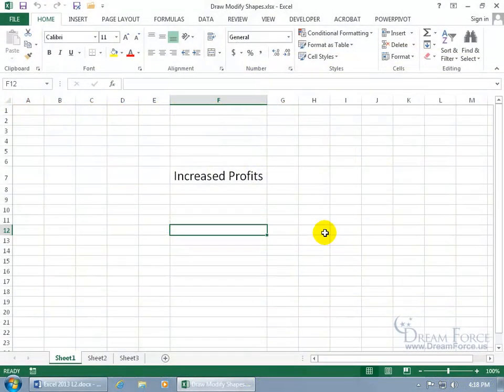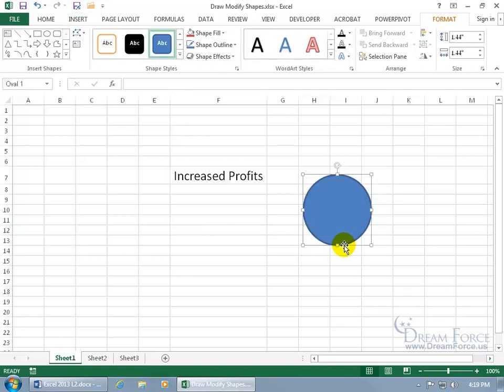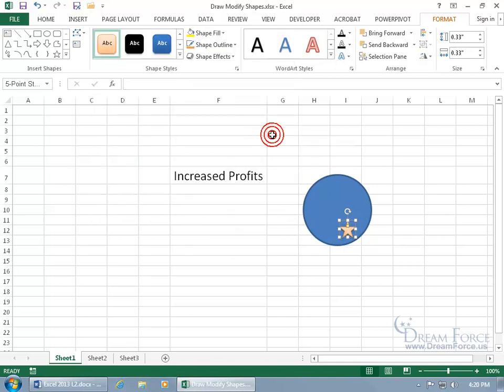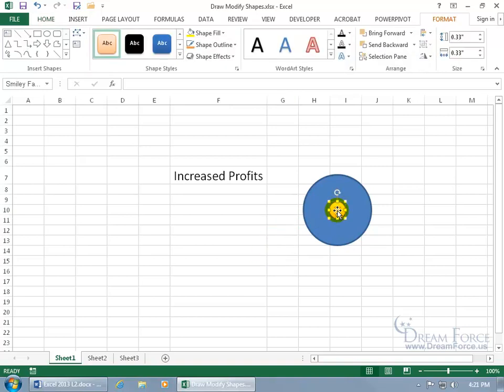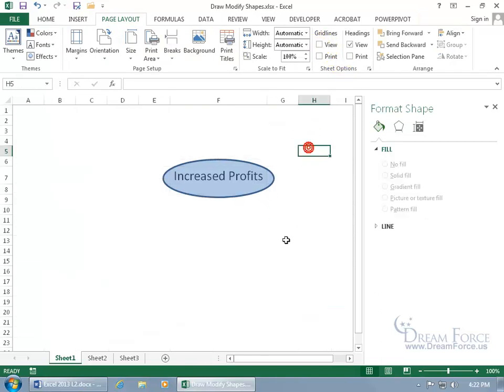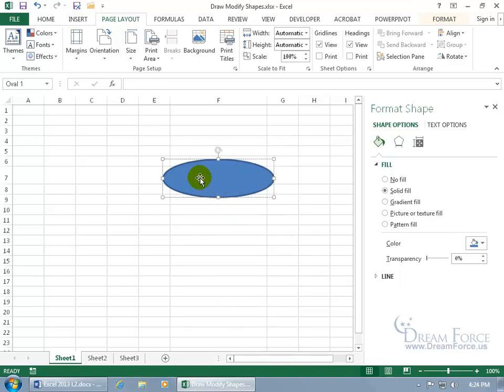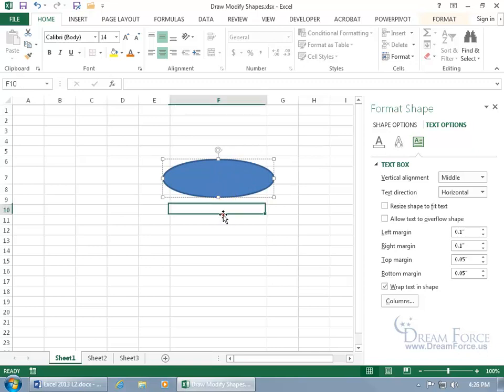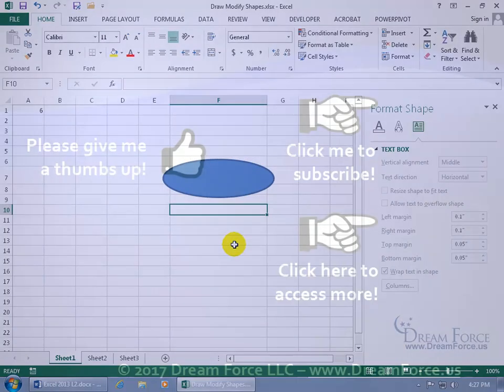Microsoft Excel 2013: Draw & Modify Basic Shapes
Microsoft Excel 2013 training video on how to draw and modify basic shapes including: lines, circles, squares, add text and apply formatting.